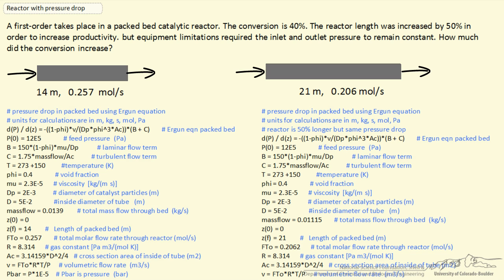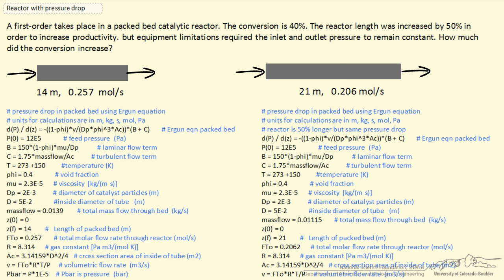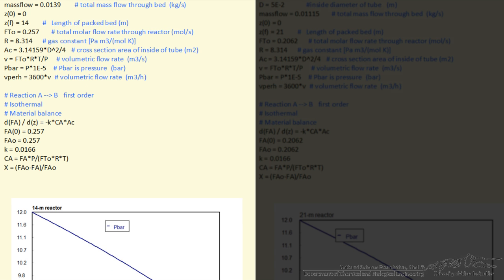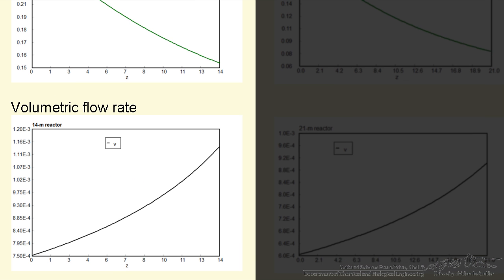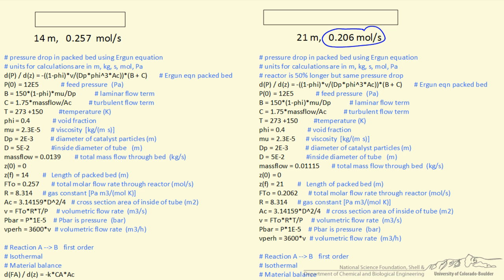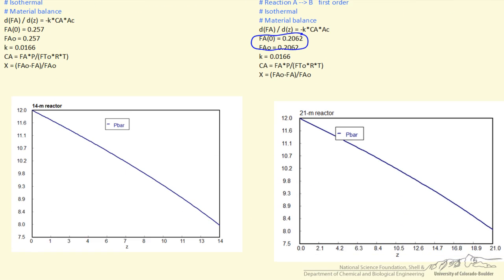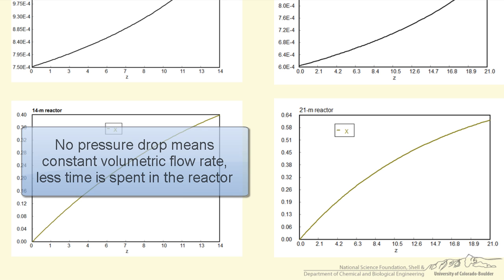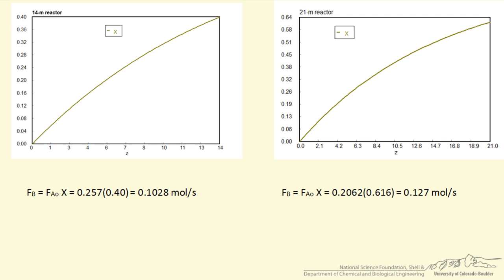Pressure Drop in a Packed Bed Reactor (POLYMATH)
Calculates the change in conversion in a packed bed catalytic reactor when the reactor length increases 50%. Uses POLYMATH to solve mass balances and the Ergun equation simultaneously. Made by faculty at the University of Colorado Boulder, Department of Chemical and Biological Engineering.  Reviewed by faculty from other academic institutions. Organized by textbook